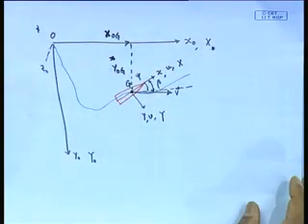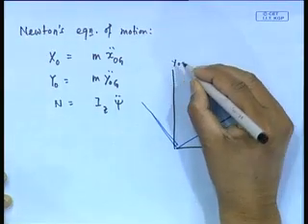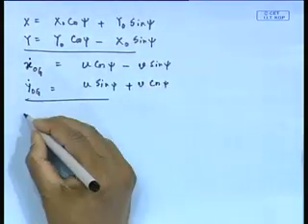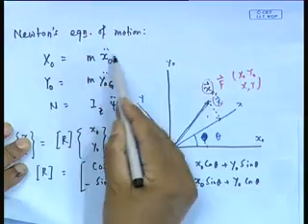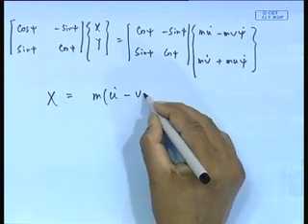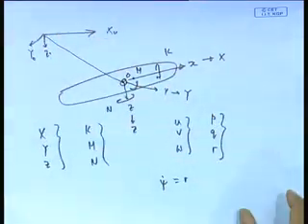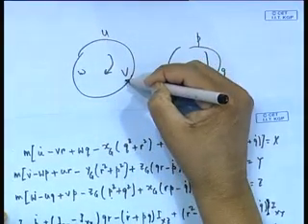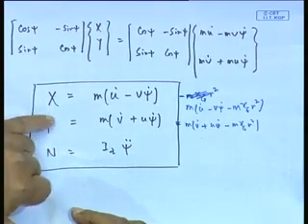Mod-01 Lec-24 Dynamic Equations of Motion - I